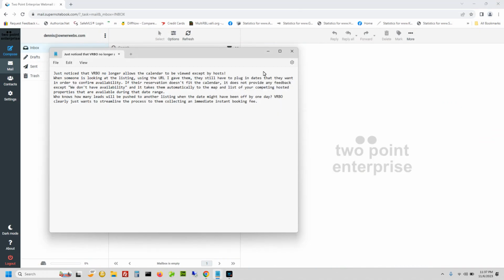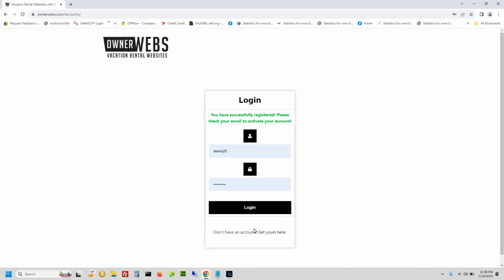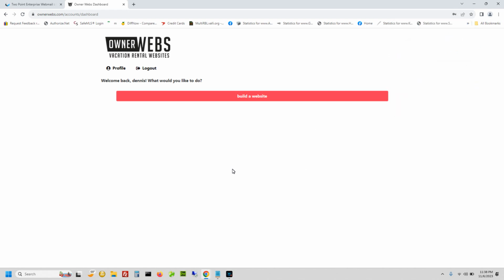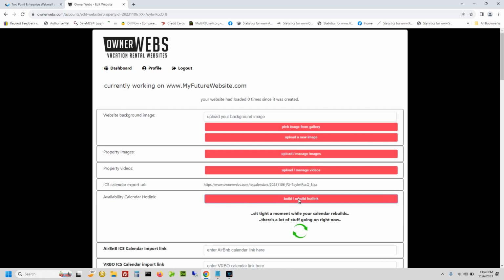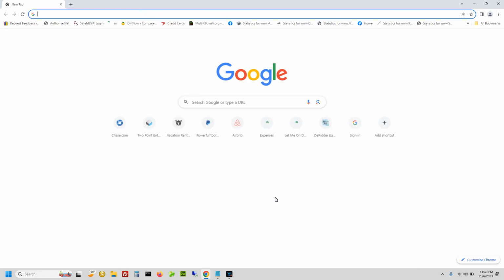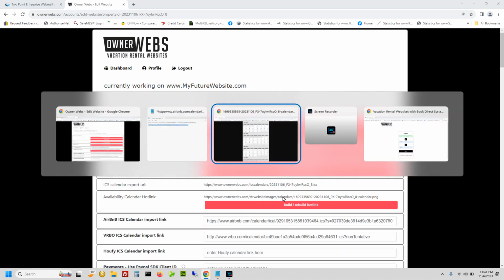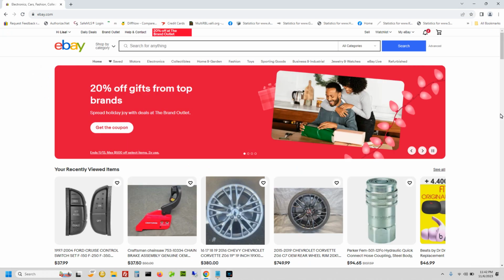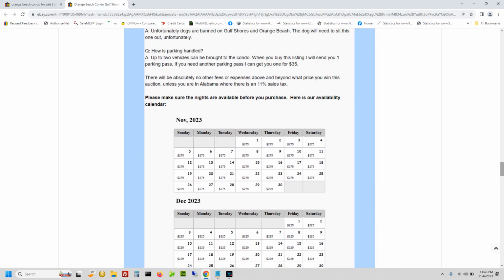Free Vacation Rental Availability Calendar Syncs with VRBO, Airbnb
Free Availability Calendar for Vacation Rental Websites

Do you need a way to show your availability calendar to potential guests? We have a free availability calendar that you can use to drop into your website, add to your ebay listing, or post on your social media. What's cool about this calendar is that it updates itself automatically.

Here's a short tutorial video.